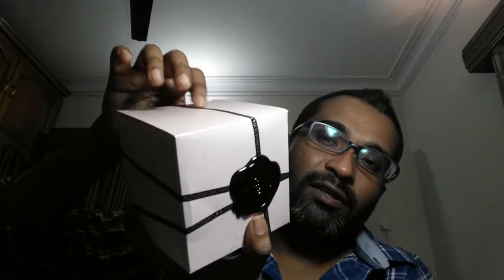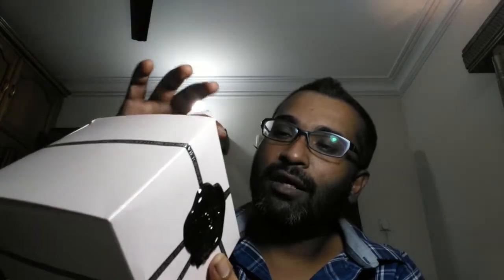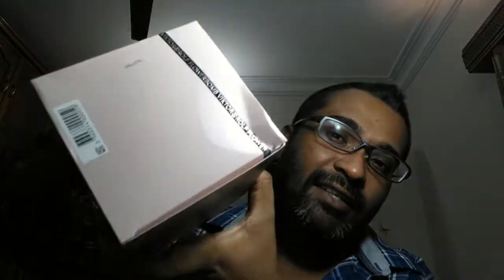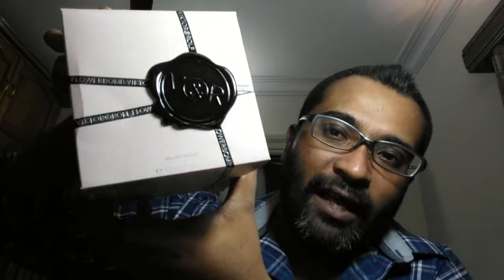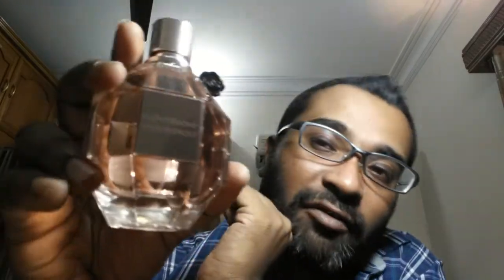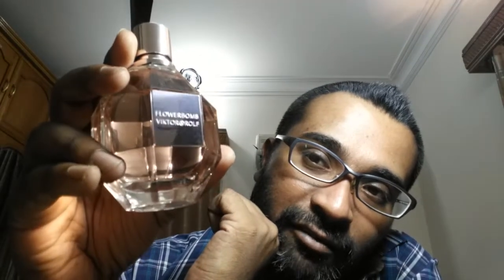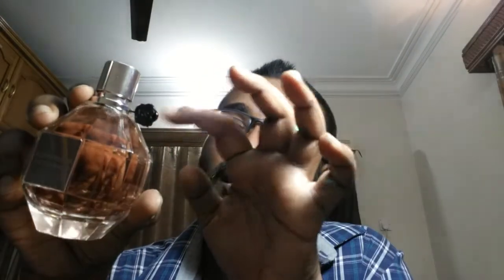Viktor & Rolf Flowerbomb Fragrance Review (2005)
Fragrantica notes:
n explosive bouquet of fresh and sweet notes arrives with perfume Flowerbomb, designed by Olivier Polge, Carlos Benaim and Domitille Berthier.

It was introduced in 2005, as an oriental perfume.

Top notes tingle with fresh and sweet accords of bergamote and green tea.

A heart is floral and opulent with intensive, sweet and pure Sambac jasmine, seductive Centifolia rose, freesia and Cattleya orchid. Musk and patchouli in a base wrap us with an oriental scent, while its milky and powdery notes gently fondle our skin.

The bottle was designed by Fabien Baron, in shape of diamond-granate, alluding at the fragrance itself, since it is so explosive, sophisticated and glamorous. It was introduced at the 10th anniversary of Viktor&Rolf house’s work. It is available as 30, 50 and 100 ml EDP and EDT. Flowerbomb was created by Olivier Polge, Carlos Benaim, Domitille Bertier and Dominique Ropion.